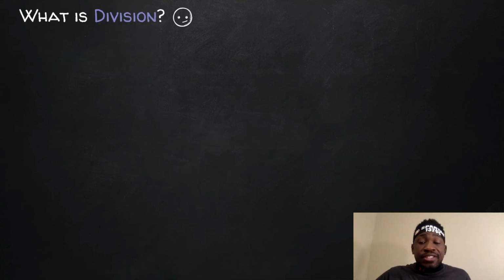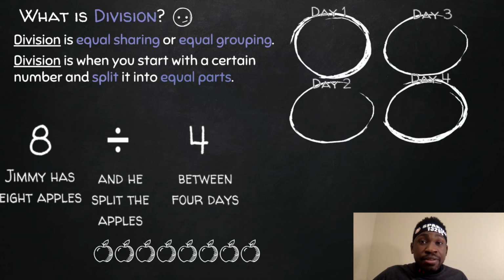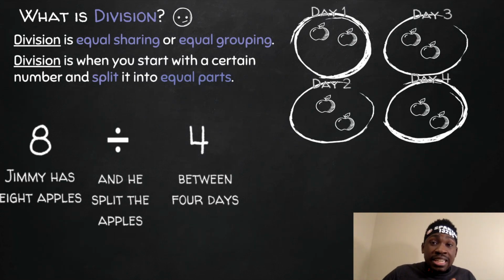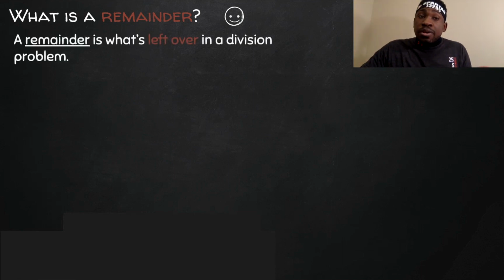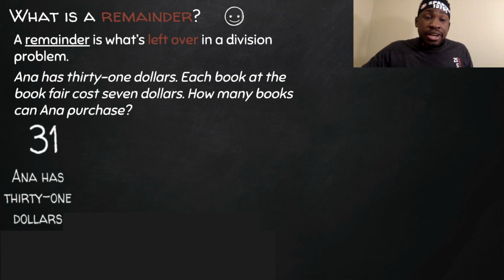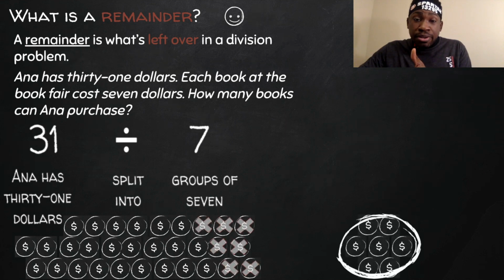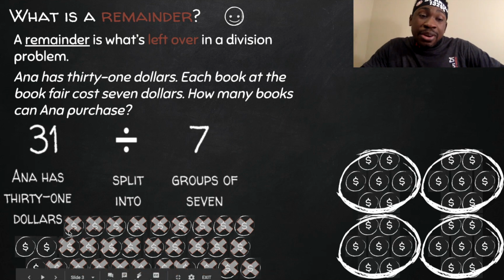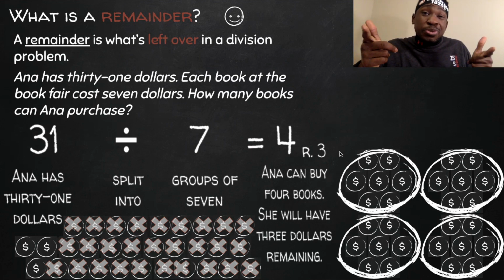Division Intro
Introduction to division